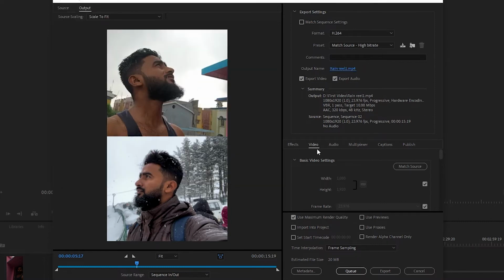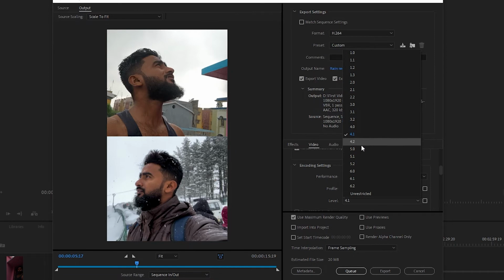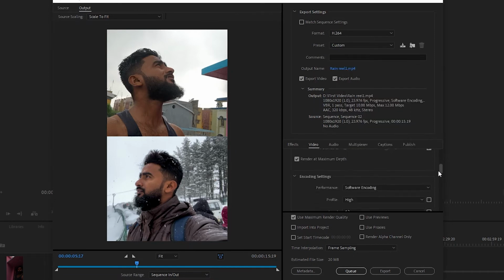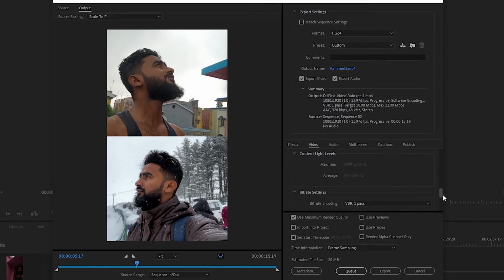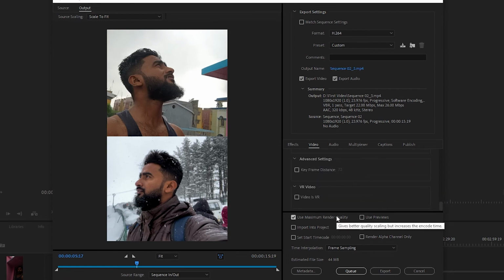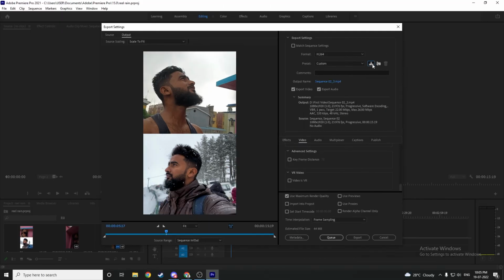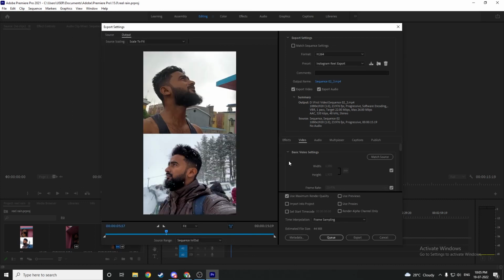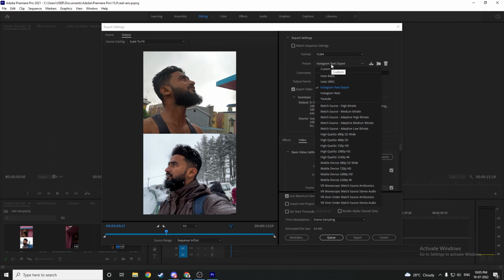Instagram Reels Premiere Pro Export Settings | High Quality Reel Premiere Pro 2021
How to export high quality instagram reels premiere pro 2021
Instagram Reels Premiere Pro 2021
Instagram Reels Premiere Pro Export Settings
High Quality Reel Premiere Pro 2021